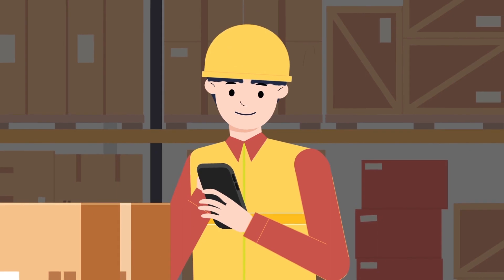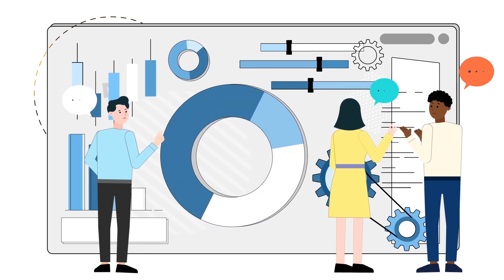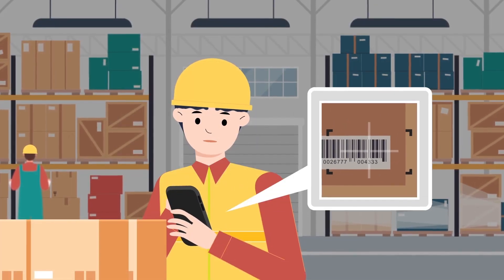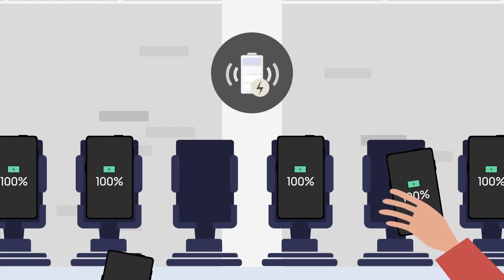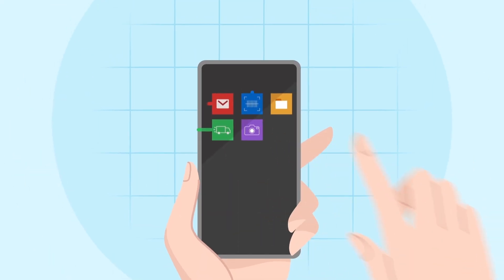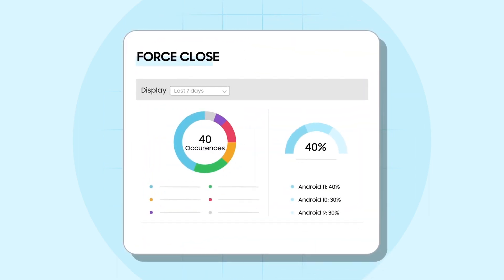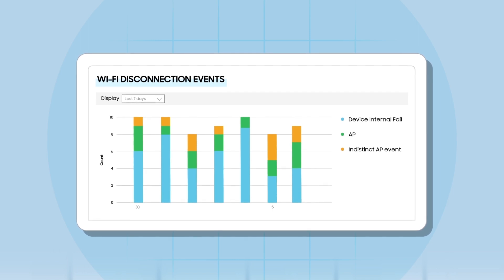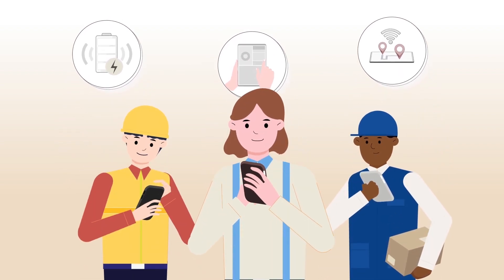Knox Asset Intelligence: Data-driven analytics delivering mobile productivity | Samsung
Knox Asset Intelligence is a device analytics solution powered by in-depth data tracking, providing actionable visibility and operational insights for IT admins and business managers alike. Monitor detailed device usage and status of battery, apps, and network across your fleet – to maximize mobile productivity and plan ahead on asset management.